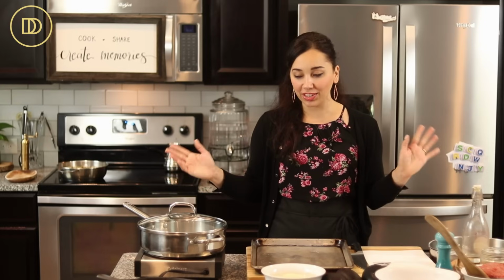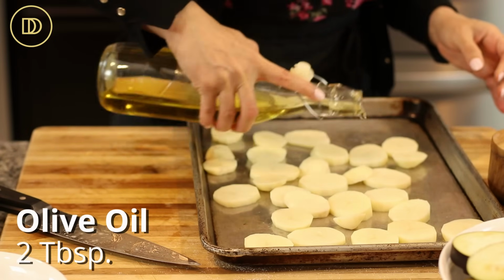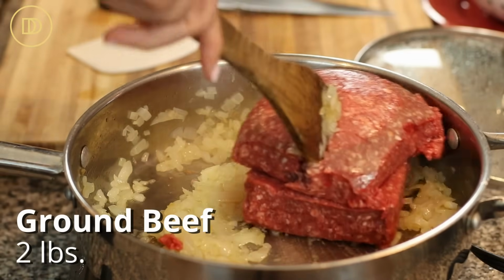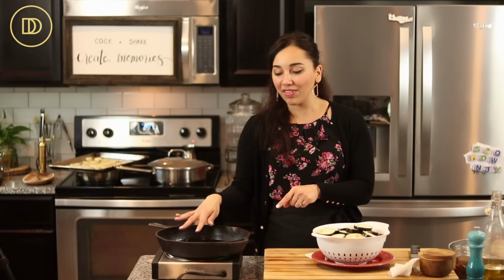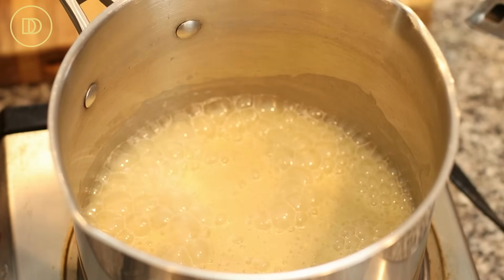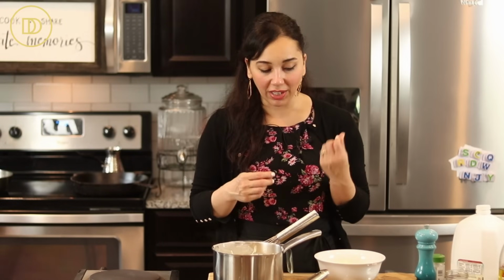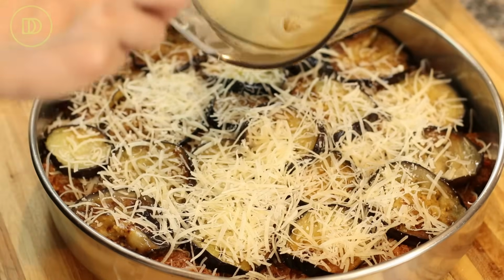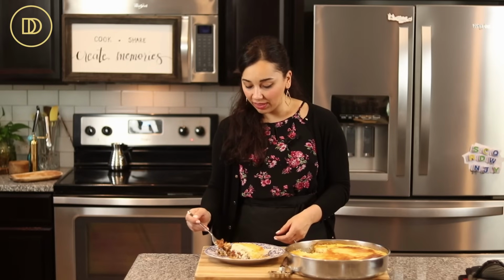Classic Greek Moussaka with Freezer Tips!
Ingredients
​3 eggplants, cut into 1/2 inch slices
3 potatoes, peeled and sliced
2 cups parmesan cheese or kefalotiri
olive oil, for brushing on vegetables
salt and black pepper to taste
​dried oregano
For the Béchamel sauce:

5 cups whole milk
3/4 cup olive oil
3/4 cup all purpose flour
salt and pepper
1/4 teaspoon nutmeg
1 cup grated parmesan cheese
2 whole eggs
2 egg yolks
For the Meat Sauce:

1 onion, finely chopped
5-6 garlic cloves, grated
1/4 cup olive oil
2 pounds lean ground beef
1 teaspoon salt
Freshly ground black pepper to taste
1 (15-ounces) can crushed tomatoes
1 cup water
1 teaspoon dried crushed oregano
Instructions
Place the potato slices on a baking tray. Drizzle 3-4 tablespoons of olive oil over them and season both sides with salt, pepper, and oregano.
​Bake 20-25 minutes or until fork-tender and golden.
Slice the eggplants and layer them in a colander or on a tray. Sprinkle salt on top of each of the layers of eggplant and set aside for 20-30 minutes.
Prepare the meat sauce: Place the onion in a large skillet along with the olive oil and sprinkle with a pinch of salt. Cook over medium heat for 10 minutes or until soft and golden. Add the garlic and warm through for a few seconds. Add the ground beef, salt, pepper, and crushed tomatoes. Rinse the can with a cup of water and add it to the skillet. Cover and cook for about 20 minutes or until the sauce is very thick. Taste and adjust the seasoning. Add the oregano and set aside.
Make the béchamel sauce by combining the flour and oil in a saucepan over medium heat. Whisk well while cooking a few minutes until toasted.
​Slowly add the milk in a few batches, whisking to incorporate so that it is smooth and creamy. Adding the milk all at once will create lumps.
​Cook until it comes to a boil and thickens. Season with salt, pepper and nutmeg. Remove from heat.
​Whisk the eggs together in a bowl. Add some of the hot milk mixture into the eggs and whisk to temper them so that they don't scramble when added to the cream sauce.
​Add the eggs to the sauce and whisk well.
Add the parmesan cheese and mix to combine.
​Place the roasted potato slices on the bottom of a 9 x 13 inch baking pan. Use a deep pan. Sprinkle grated cheese over the potatoes.
Top with a layer of roasted eggplant slices and sprinkle grated cheese over them.
​Top with the meat sauce and spread.
​Make a final layer of roasted eggplant over the meat sauce and top with the béchamel sauce.
Sprinkle any remaining cheese over the sauce if desired.
​Adjust oven temperature to 400 °F, 200 °C.
​Bake 45 minutes - 1 hour until the cream is golden brown on top.
​Allow to rest for about 45 minutes before slicing so that the pieces hold their shape.
Serve with a nice salad and enjoy!

By: tonyanthony

By: LowNotes